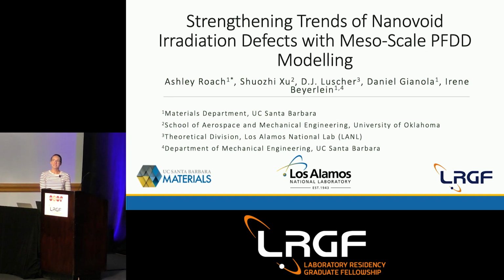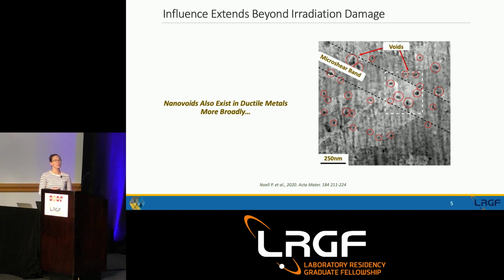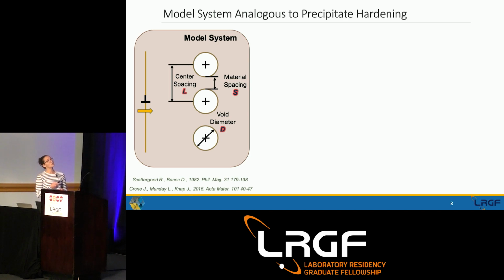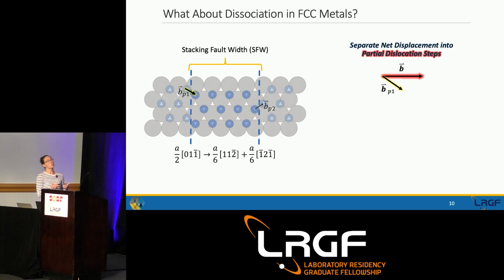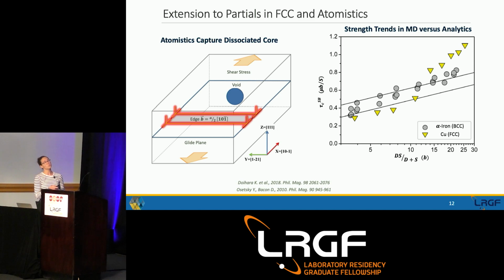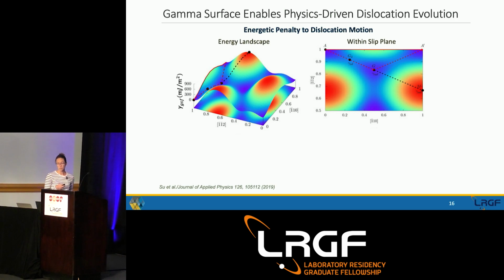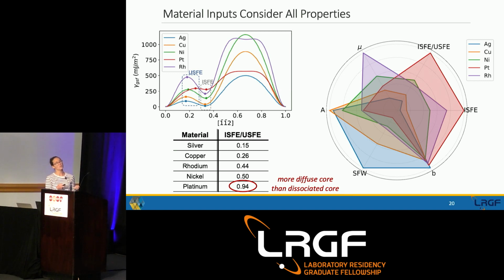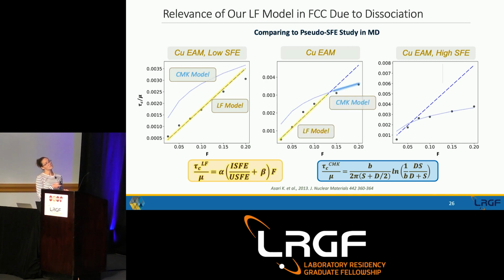DOE NNSA LRGF 2023: Strengthening Trends of Nanovoid Irradiation Defects with Meso-Scale PFDD Mod...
Presented by Ashley Roach at the 2023 DOE NNSA SSGF & LRGF Annual Program Review.